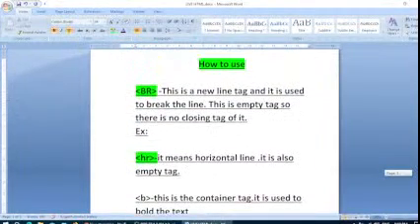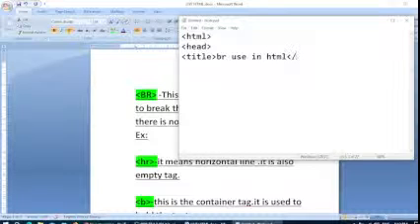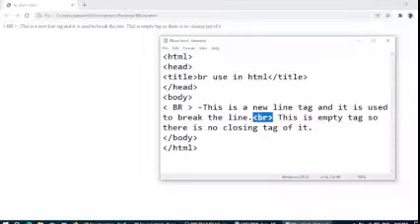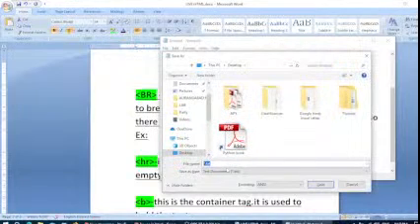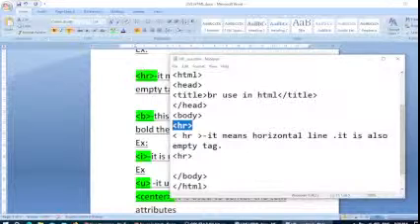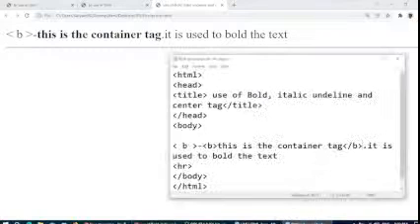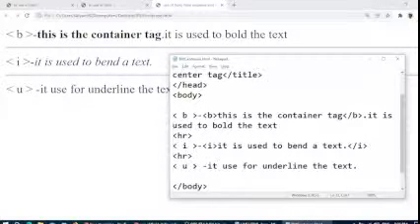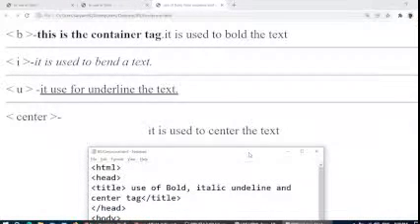HTML part2- IT Study Point Live Stream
how to use br,
hr, Horizonta line
b, Bold the text
i, italic
u, undeline
and
center code in html